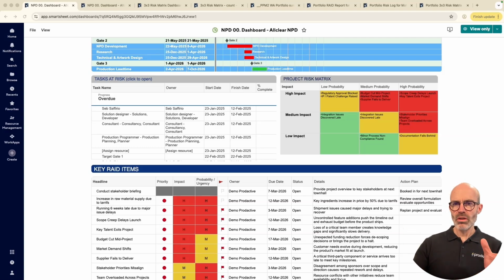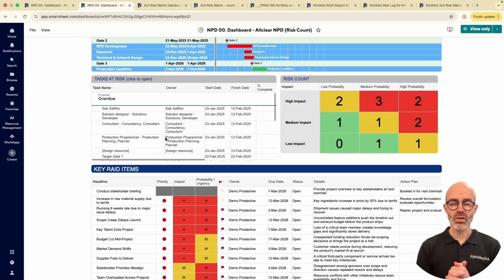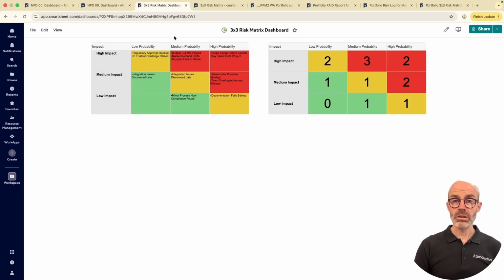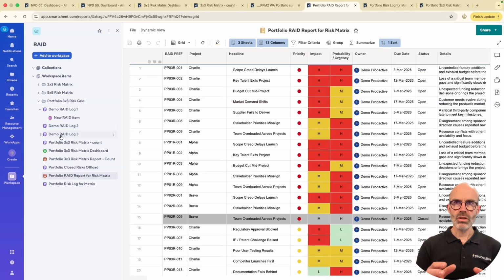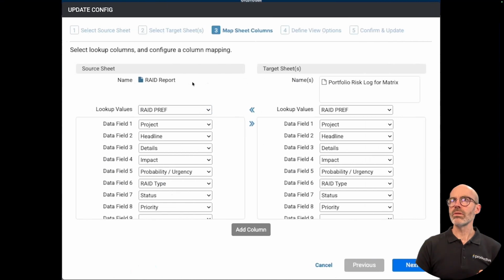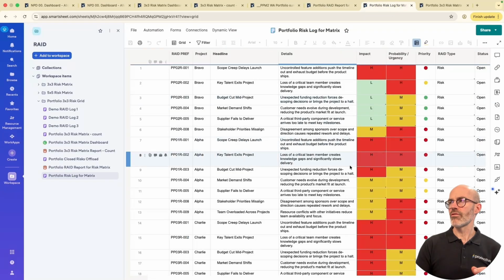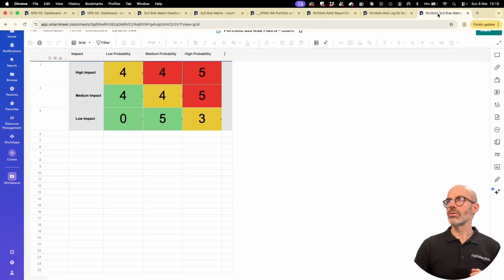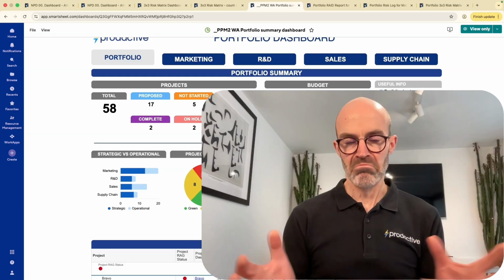Dial Up Your Project Management: Risk Matrix Numbers & Portfolio View in Smartsheet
In a previous video, we showed how to display risk healines directly on your Smartsheet dashboard using a JOIN COLLECT formula. This video takes it further — switching to COUNTIF to show the number of risks in each category, and then tackling the bigger challenge: how do you get that same view at a portfolio level?

For portfolio-level risk reporting, you can't simply run a formula against a report — the data needs to live in a sheet. This video walks through how to use DataMesh to pull risks from multiple RAID logs into a single consolidated sheet, handle the complexity of closed items, and then apply the same COUNTIF logic to give stakeholders a clean, headline view of risk exposure across the whole portfolio.

What's covered:
•Switching from JOIN COLLECT to COUNTIF for a cleaner dashboard widget
•Why portfolio-level risk counts require a different approach
•Using DataMesh with a unique project reference to consolidate multiple RAID logs
•Handling closed items so they don't pollute your receiving sheet
•The end result: a simple, auto-updating portfolio risk view

This builds directly on the risk matrix resource at getprodactive.com — including the free 3×3 template — so if you haven't watched the first video, start there.

Want to know more about DataMesh or need help building this out for your programme? Get in touch — there's a lot more DataMesh can do.

Any questions, or for help with your PMO Smartsheet solution, including using any of Prodactive's extensive range of solutions, please get in touch